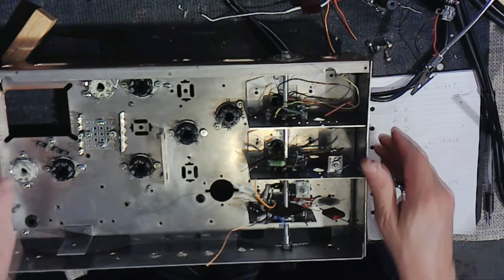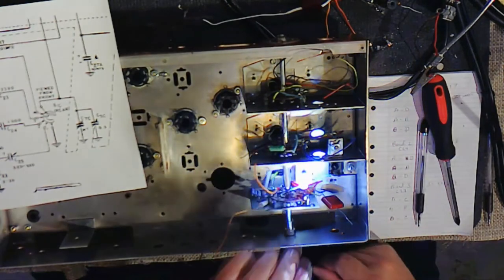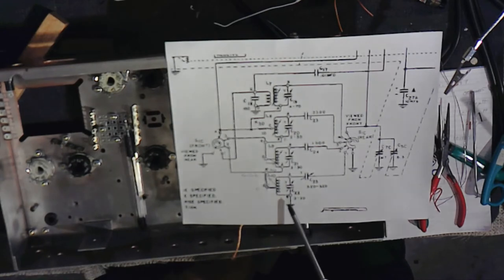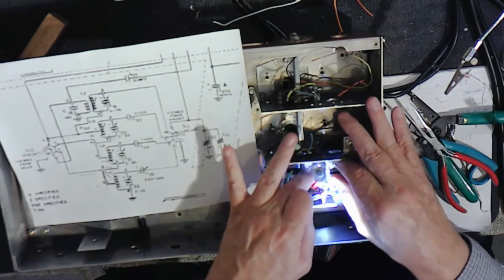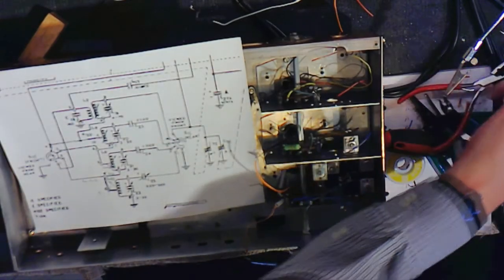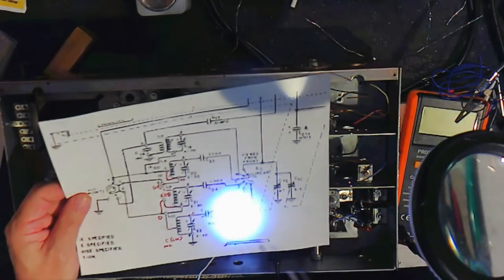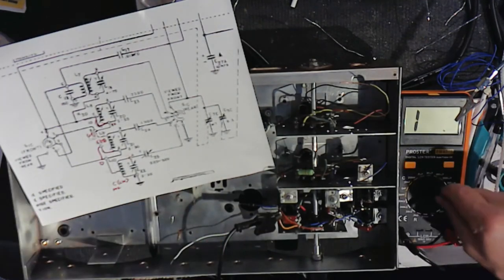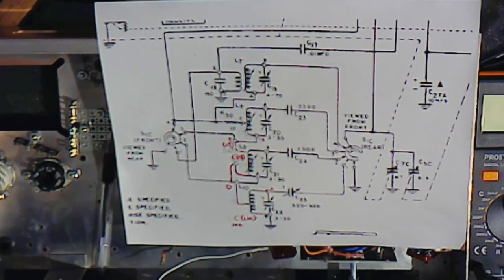Vintage Hallicrafters SX-99 Shortwave Radio Full Restoration Part 7: Oscillator Coils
In this episode the Oscillator coils and coils' connection to the band switch are installed.  During the installation it was discovered that there was a significant difference between the schematic diagram and the wiring of the oscillator coils to each other and the switch.  The factory as-built wiring for the oscillator section differs from the schematic diagram for runs Mark 1B, 1C and 1D.  A later examination of the various schematics, after the conclusion of this video, revealed that if each pin of the oscillator coils were clearly indicated as associated with the correct coil (mainly pin C with the "L10" next to it on the schematic being associated with L9 and not L10), then the schematic would have only one typo: Place a pin C for L10 with a no connection note next to it.  2 Tim. 1:7